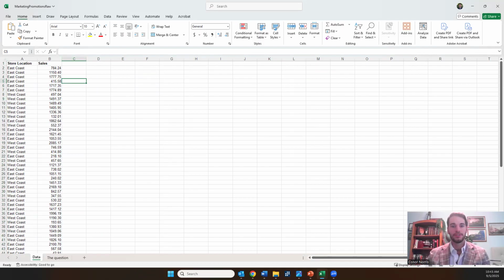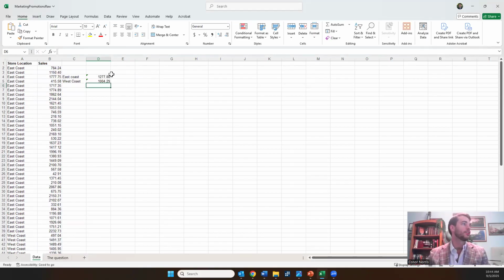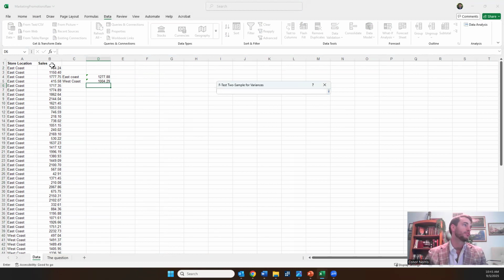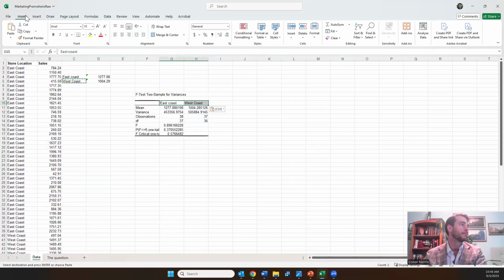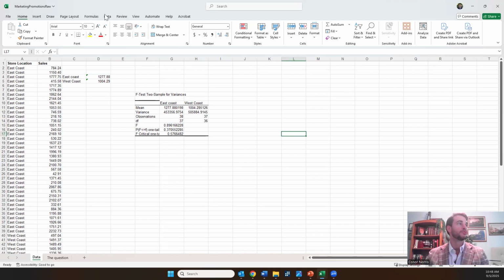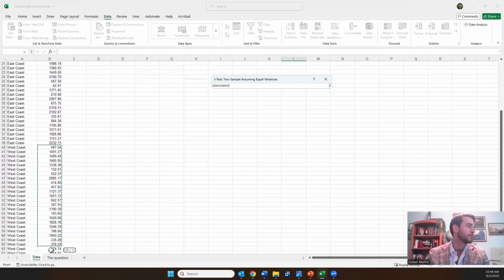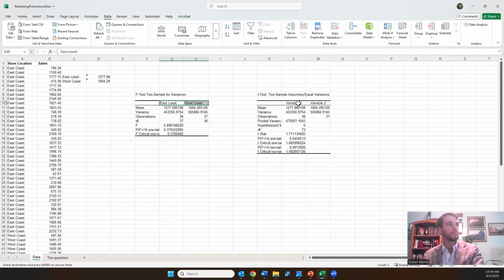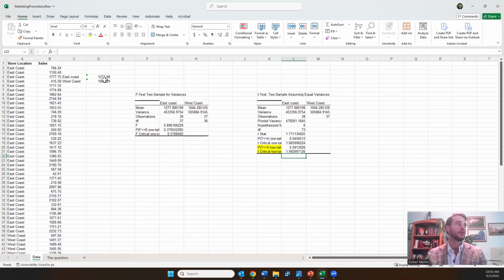BADM 621 T-Test for Independent Samples